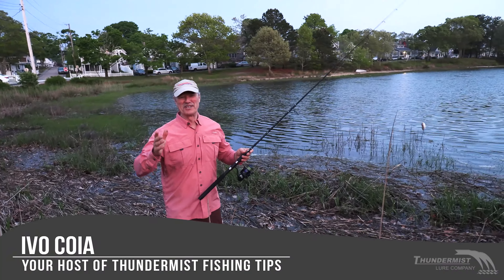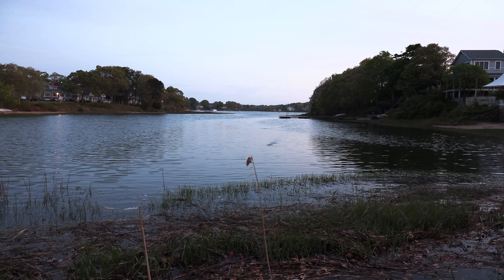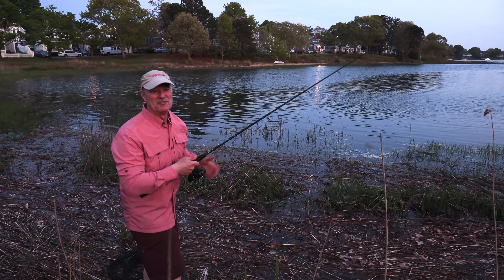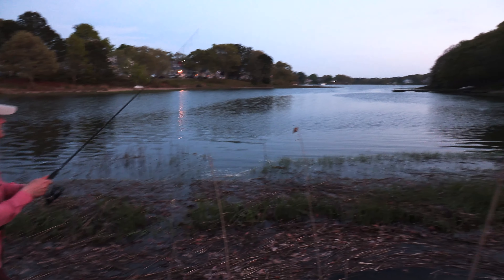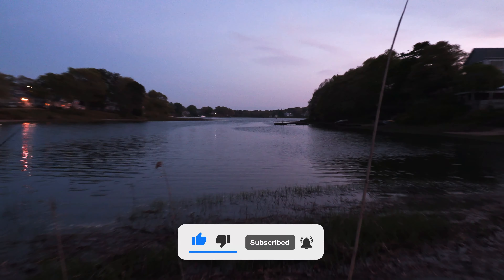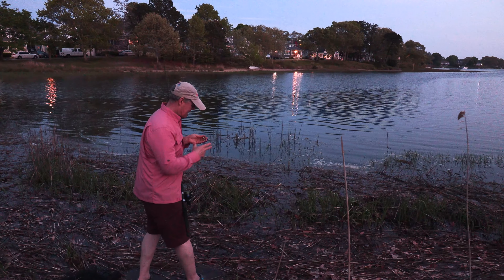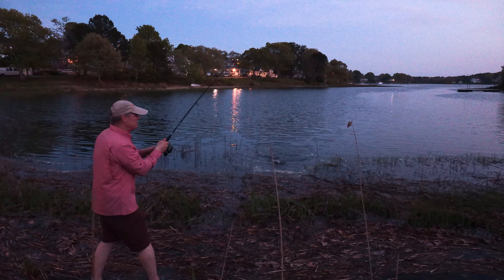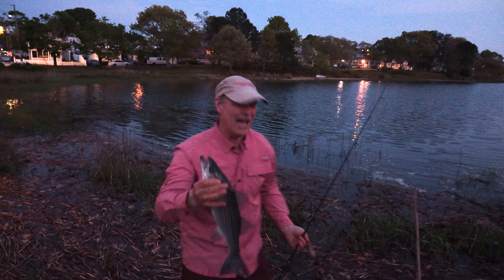Shore Fishing for Striper - Boatless Top Water Striper fishing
If you are close to a shoreline and you have 15 - 30 minutes, why not get a line wet and have some fun - that's what I am doing today, just having fun fishing off shore, top water, for striper. Hope you enjoy the show